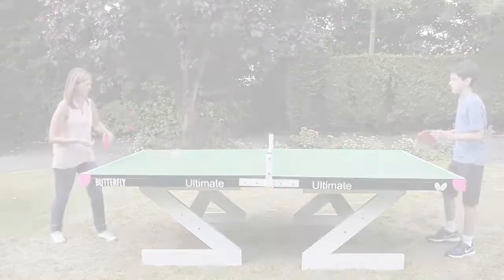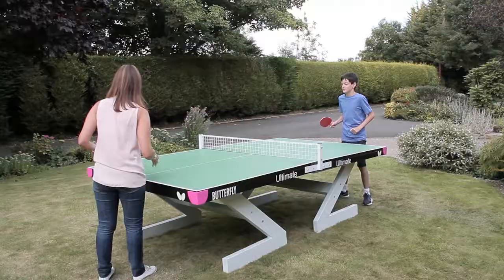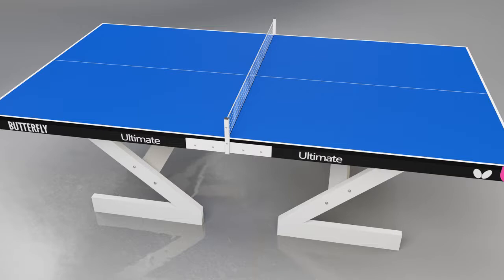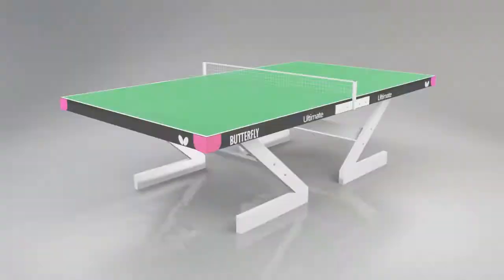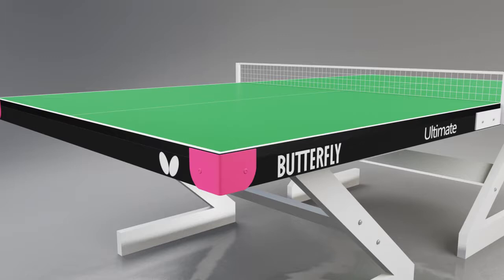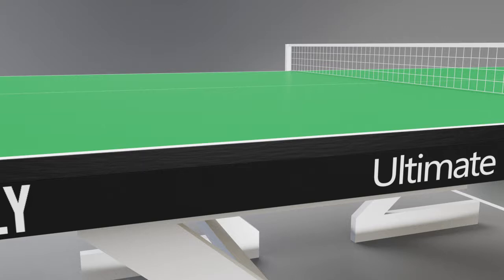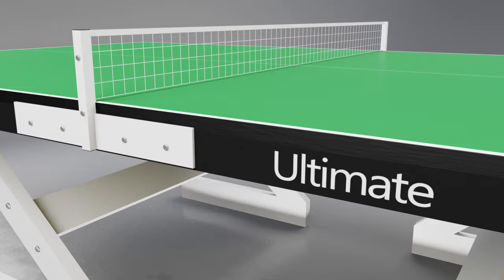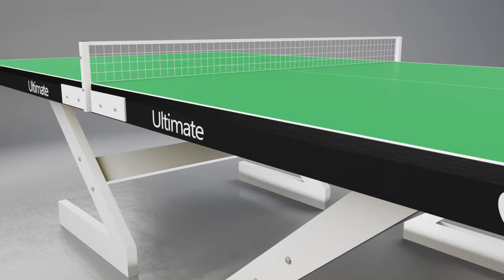BUTTERFLY PING PONG / TABLE TENNIS TABLE ULTIMATE OUTDOOR TABLE - BLUE or GREEN VIDEO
The Butterfly Ultimate is a heavy duty table for permanent use in outdoor open spaces such as parks, beaches, playgrounds and campsites. It is also a better quality table for the home. With the 18mm plywood resin playing surface, it produces an excellent playing performance with a good regular bounce, similar to many tournament tables. The top is extra strong and weatherproof

The ideal outdoor table for open air sites such as school playgrounds, beaches, parks and campsites.
Wheelchair friendly – 400mm distance between end of table and first leg in accordance with Paralympic requirements.
Good bounce and playability to a similar standard as 19mm tournament standard indoor tables.
18mm anti-glare playing surface that meets ITTF gloss standards.
The top has the strength of steel and the feel of wood and provides a long playing life.
The top incorporates a coating of polyurethane paint which protects it from adverse weather conditions.
Protective, strong steel frame with magenta corner pieces.
Steel Z-shape undercarriage and frame and aluminium net and post set are
galvanised and powder coated for weather protection and long life.
Sockets allow the table to be fixed into the ground.
Choice of attractive green or blue playing top with matching light silver legs and undercarriage.
5 years guarantee (table only).
Allow 30-45 minutes for assembly before first use.
Delivery: 5-7 working days with a two man specialist delivery service.

Dimensions:

In use: 9′ long x 5′ wide x 2′ 6″ high (275 x 153 x 77cm)

Unpacked weight : 161kg